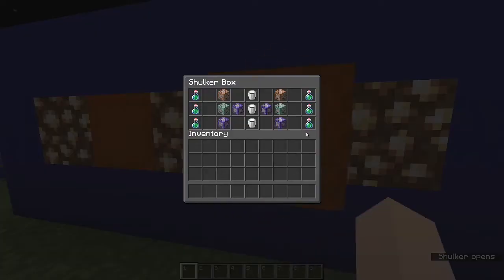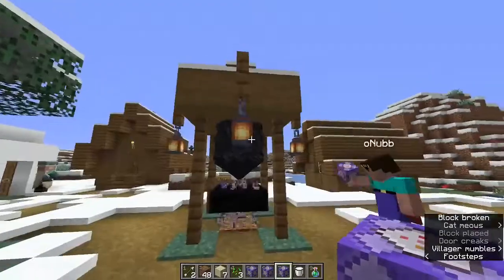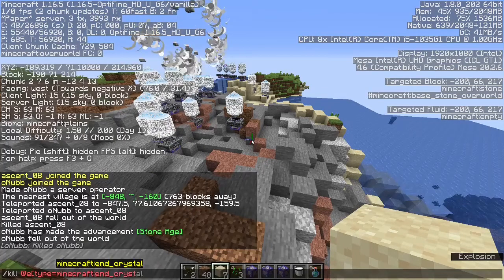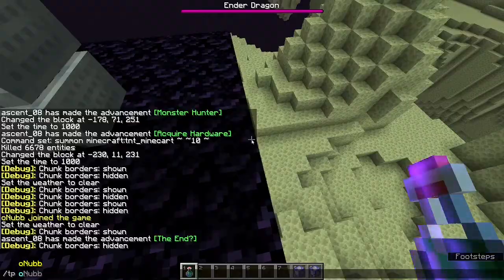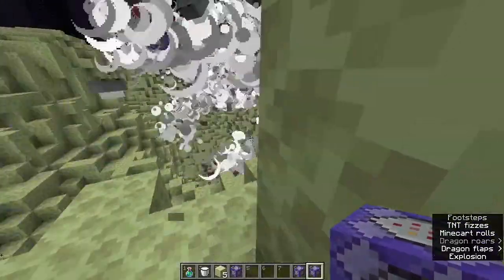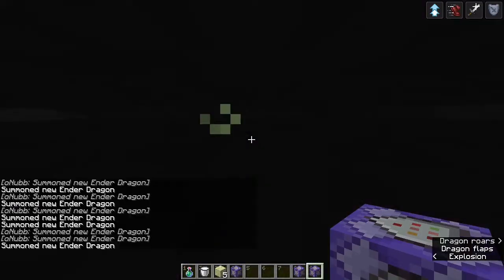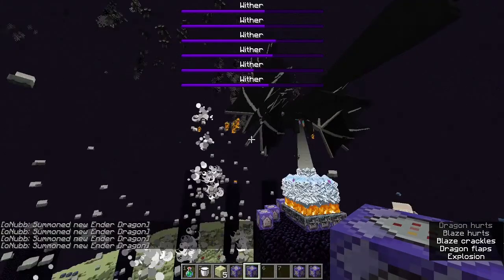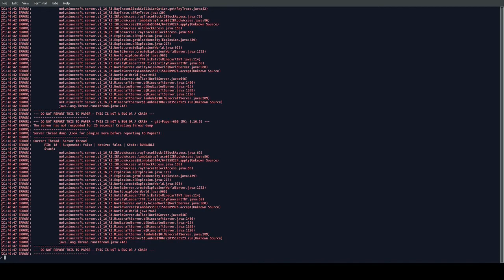trying to crash a minecraft server w/ Nuub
we succeeded to say the least
also we recorded this about a month ago i'm very lazy how are you all doing :)